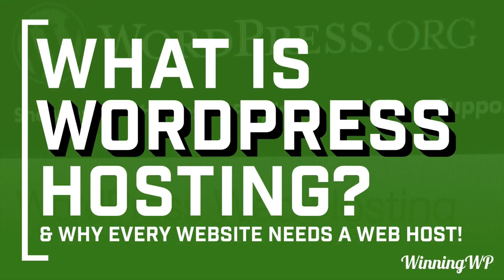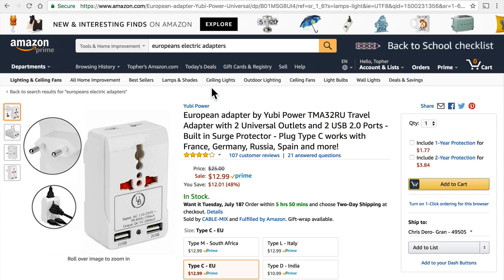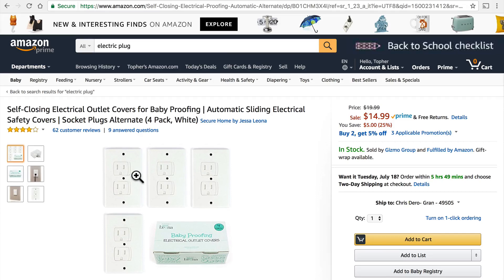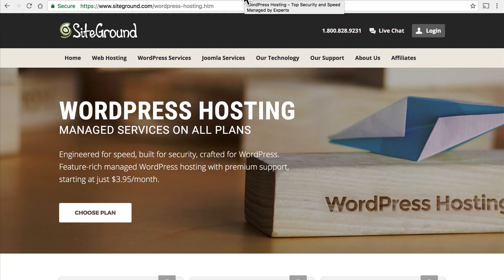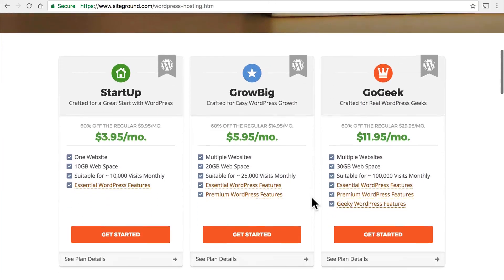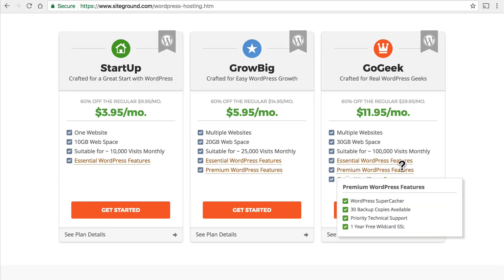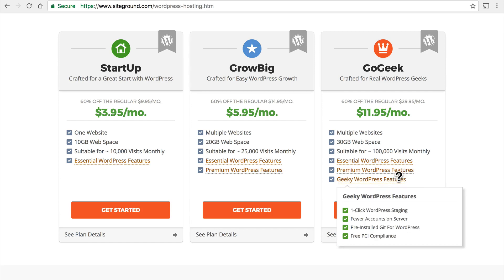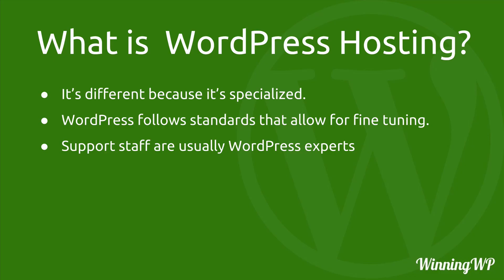What is WordPress Hosting? Everything you need to know!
You may be familiar with regular web hosting, but what about 'WordPress Hosting'? What makes WordPress hosting different? What's more, if you're running a business-focused website, it's very likely worth your time and money to have it on a WordPress specific host, here's why...